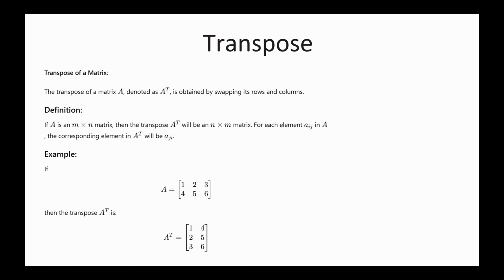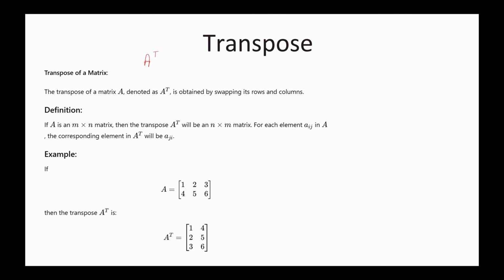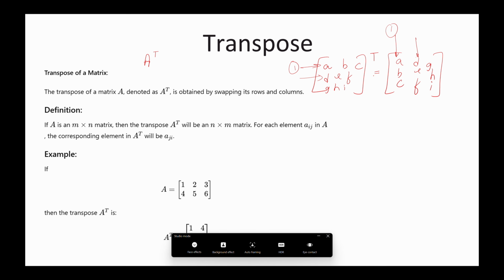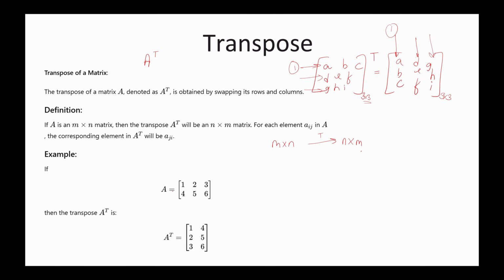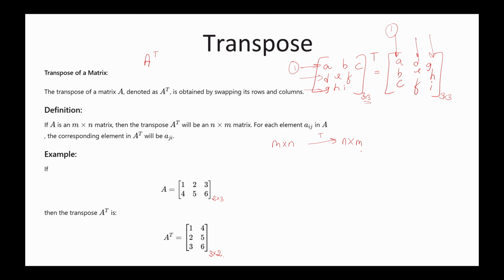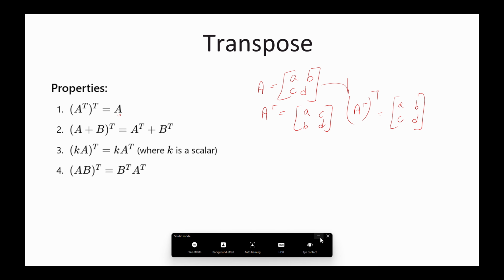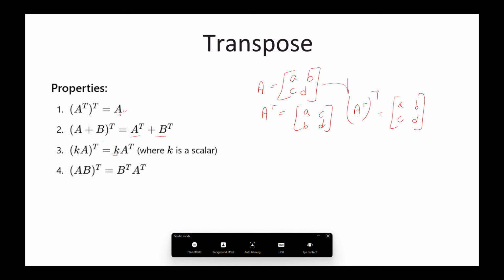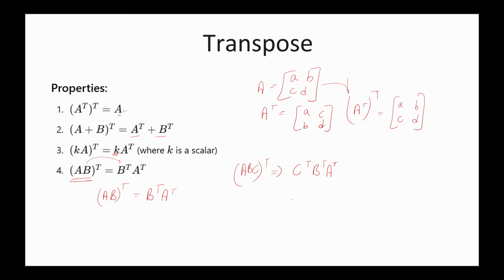|| Matrices and Determinants || JEE Mains || Video - 4 || Transpose of a Matrix ||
This is Video 4 of the Matrices and Determinants series, with Akshat Agarwal from IIT Kharagpur. This session is dedicated entirely to the Transpose of a Matrix — its definition, all its properties, and its deep connection to symmetric and skew-symmetric matrices. Transpose is not just a standalone topic — it is a tool that appears inside determinant questions, inverse questions, and orthogonal matrix questions throughout the chapter.

📖 Topics Covered in this Video:

Definition and Basics:
- What is the transpose of a matrix — rows become columns and columns become rows
- Notation — how to write and read the transpose correctly
- Finding the transpose of a given matrix — step-by-step examples of different orders
- Order of the transpose — if A is m cross n, then the transpose of A is n cross m
- Transpose of a row matrix and a column matrix — the simplest special cases
- Properties of Transpose — every property JEE Main tests:
- Transpose of a transpose gives back the original matrix
- Transpose of a sum of two matrices — distributive over addition
- Transpose of a scalar multiple of a matrix
- Transpose of a product of two matrices — the order reverses, proof and examples
- Transpose of a product of three or more matrices — the general reversal rule
- How JEE Main uses the reversal rule in proof-based and calculation questions
- Symmetric and Skew-Symmetric Matrices — the most tested application of transpose:
- Definition of a symmetric matrix using transpose — A equals transpose of A
- Definition of a skew-symmetric matrix using transpose — transpose of A equals negative A
- Why diagonal elements of a skew-symmetric matrix are always zero — proof
- How to check if a given matrix is symmetric or skew-symmetric using the transpose
- Expressing any square matrix as a sum of a symmetric and a skew-symmetric matrix:
- The symmetric part and the skew-symmetric part — how to find each one
- Proof that this decomposition is always possible and always unique
- JEE Main questions based on this decomposition — finding the symmetric or skew-symmetric part of a given matrix

Orthogonal Matrices:
- Definition of an orthogonal matrix — transpose equals inverse
- The key property: transpose of A times A equals the identity matrix
- How JEE Main tests orthogonal matrix properties in MCQ format
- Examples of orthogonal matrices and verification

JEE Main Question Patterns from Transpose:
- Finding the transpose of a given matrix
- Verifying symmetric or skew-symmetric nature
- Finding the values of unknown elements given that a matrix is symmetric or skew-symmetric
- Finding the symmetric and skew-symmetric parts of a given matrix
- Using transpose properties to simplify expressions involving products and powers

🔹 In this video you will learn:
- Why the transpose of a product reverses the order — the clean proof that makes it unforgettable — and how JEE Main uses this in questions involving three or more matrices multiplied together
- The decomposition of any square matrix into symmetric and skew-symmetric parts — why this always works, how to find each part, and the exact JEE Main question format it produces
- How to find unknown elements of a matrix using the symmetric or skew-symmetric condition — one of the most common and most straightforward question types in JEE Main Matrices, done completely in this video

✅ Like if transpose and all its properties are fully clear and exam-ready
✅ Comment whether you found symmetric or skew-symmetric matrices more interesting